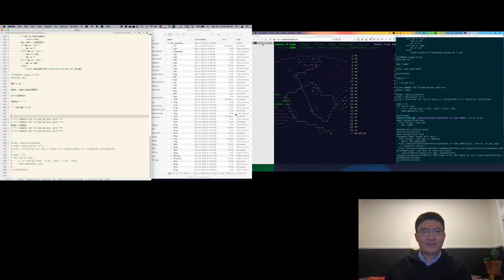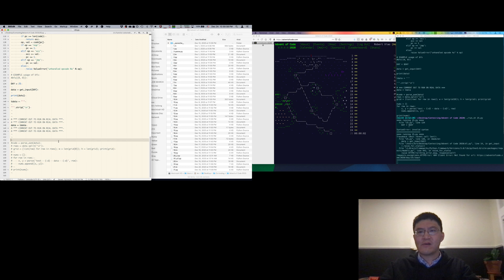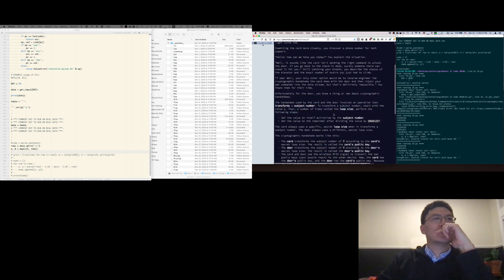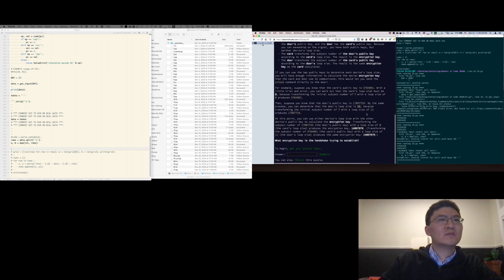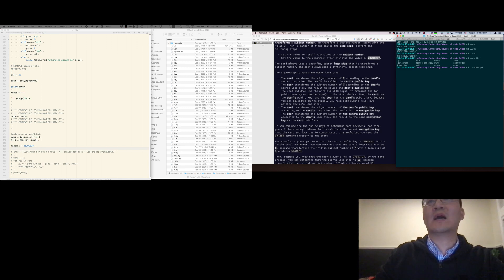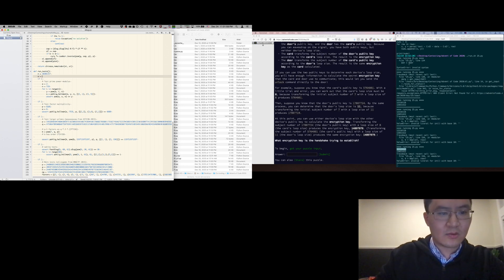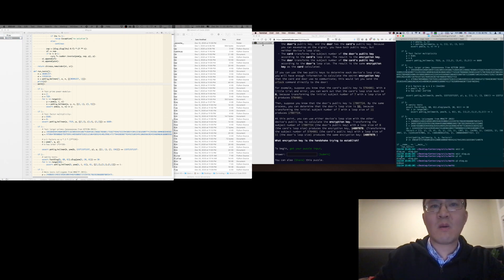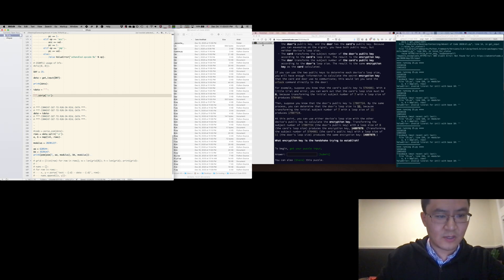Advent of Code 2020 - Day 25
I'm streamed Advent of Code 2020! Here's the final day - day 25. Well, today was interesting - I happened to have written code for this before too so I got to just use that - 5/4. It was an amazingly fun year - thanks to Eric Wastl and the entire AoC team for putting this all together!